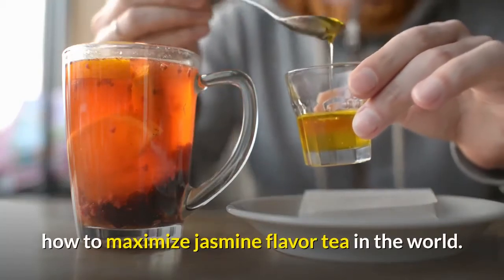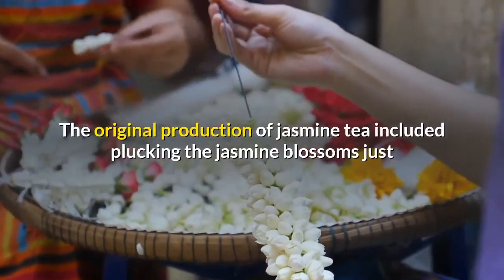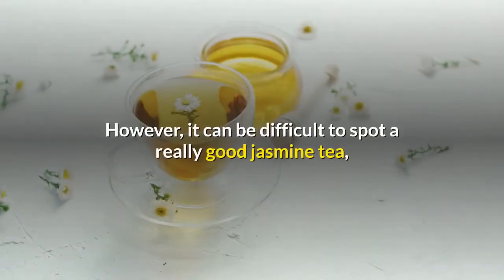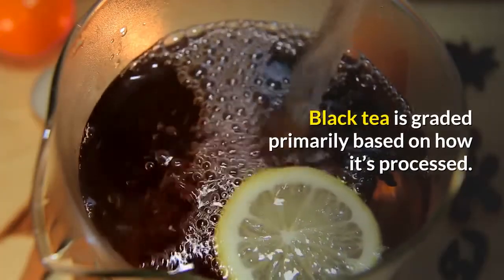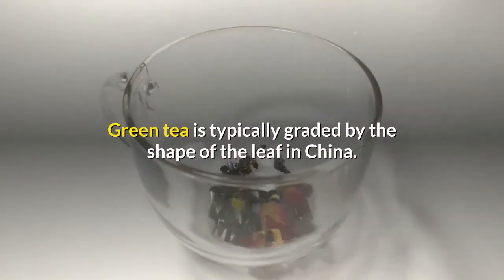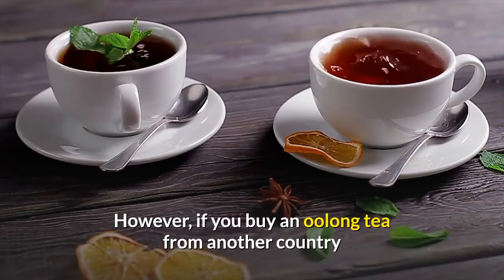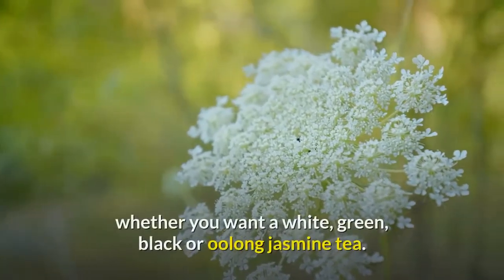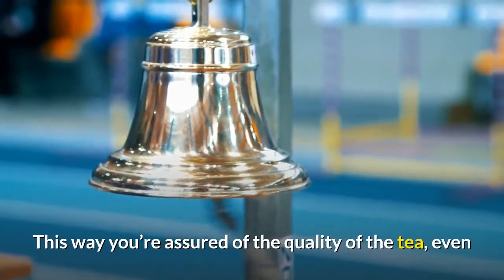HOW TO MAXIMIZE JASMINE FLAVOR TEA IN THE WORLD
How to maximize jasmine flavor tea in the world.                                                                            Jasmine tea is the most popular flavored tea in the world. The first jasmine tea was produced in China and made from green tea. Today, however, jasmine flowers are used to scent teas from all over the world, in black, white, green and oolong varieties.
0:00 intro
0:15 jasmine flavor tea                                                                                                                                                                                                                                                                                                    What makes jasmine tea so wonderful is its special blend of high quality loose tea leaves with jasmine petals. The jasmine petals impart a delicate yet very aromatic fragrance and a slightly sweet flavor to the tea.
Jasmine has been produced in China for at least 700 years. The original production of jasmine tea included plucking the jasmine blossoms just as they were beginning to open in the morning. Then the jasmine petals were kept cool until evening when they were added to the green tea leaves. The jasmine petals were infused with the tea leaves at night because this is the time when the petals release their fragrance. The teas were infused with the jasmine petals multiple times to obtain just the right scent and flavor. Today, the process is more automated, but good quality jasmine tea still depends upon using the best loose tea and infusing it with just the right amount of jasmine blossom.

For the jasmine lover, there are many choices in tea. However, it can be difficult to spot a really good jasmine tea, because interpreting the way teas are graded can be difficult.

First, it’s important to understand that there are no international standards on grading tea. Each country uses their own system, and even different types of tea are graded differently. For example, green teas are not graded the same as white teas.

So, understanding how the jasmine tea you’re considering is graded really means understanding how the tea variety that the jasmine tea is made from is graded. Here are some examples to help make it easier to understand.

Black Tea

Black tea is graded primarily based on how it’s processed. So, while this will tell you the approximate percentage of whole leaves in your tea, and may tell you if it comes from an early or late plucking, it’s not the total picture when it comes to judging the quality of the tea.

Knowing where the tea was grown and how tea is harvested in this part of the world is important, too. In the US, the best black teas are considered whole leaf teas and are designated by the term Tippy Golden Flowery Orange Pekoe. You should avoid teas marked “dust” as these are typically the lowest grades of black tea.

Green Tea

Green tea is typically graded by the shape of the leaf in China. In other parts of the world, green tea is also usually graded by leaf shape, but different names are used to describe the leaf shapes. Within the leaf shapes, in both China and other countries, you’ll find grades that further break down the quality of the tea.

Oolong Tea

Oolong tea from China is graded in a simple manner that is easy to follow and understand. The best oolong tea is referred to as “Fanciest” or “Extra Fancy”, while the lowest grade of oolong tea is referred to as “Common”. Since most oolong tea is produced in China, it’s fairly simple to sort out a good oolong jasmine tea. However, if you buy an oolong tea from another country it could be graded in a totally different manner.

White Tea

White tea’s grading is somewhat simpler, because when the tea leaves were plucked is not part of determining the quality. All white tea is from a first plucking, because there is only one plucking of white tea during each growing season. Therefore, choosing a quality white jasmine tea from China simply means choosing one of the two highest grades of white tea, Silver Needles or White Peony.

However, if you choose a white Ceylon jasmine tea or a white Darjeeling jasmine tea, the grading will be totally different.

To choose a good jasmine tea, begin by determining whether you want a white, green, black or oolong jasmine tea. If you’re new to drinking jasmine tea, it’s likely best to begin with a Chinese green jasmine tea, as this tea represents the true essence of the jasmine tea.
Once you’ve sorted out the variety of tea you’d like to try and the country of the tea’s origin, simply look for this tea from a quality tea store. If you can’t find the combination you’ve chosen at a good tea store, then it’s likely that very good qualities of this particular combination are difficult to find.
Keep looking until you find a combination that can be purchased from a reputable tea purveyor. This way you’re assured of the quality of the tea, even if the combination was not what you had originally planned.